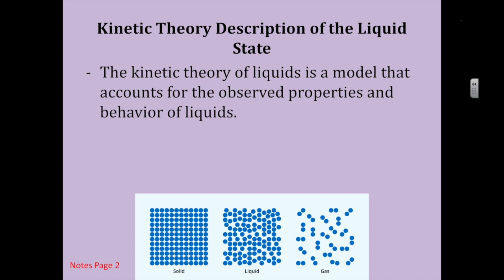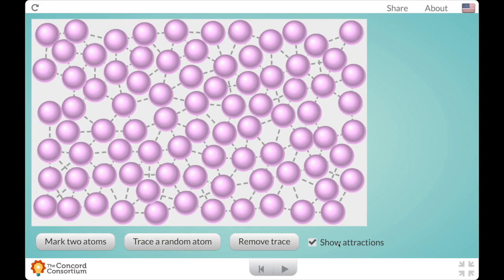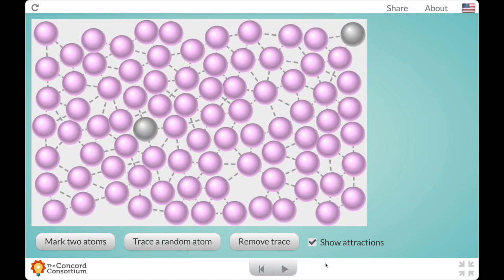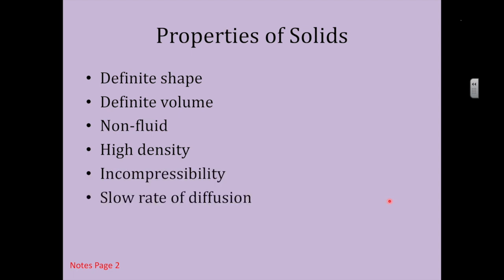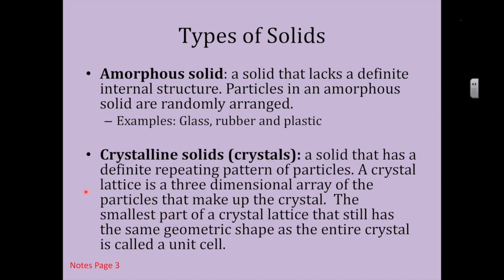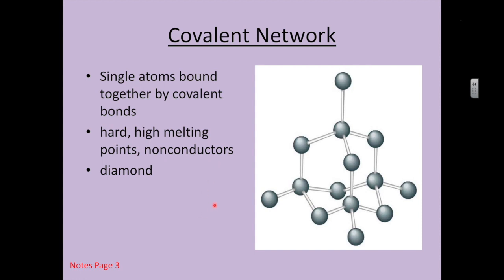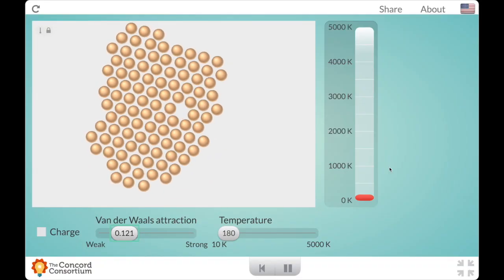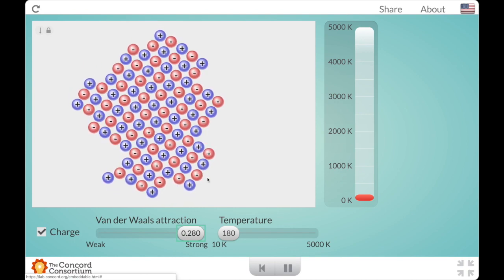KMT of Solids & Liquids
This video is about KMT of Solids & Liquids